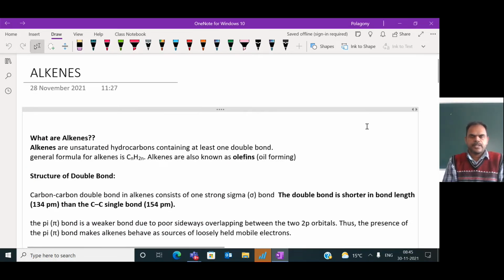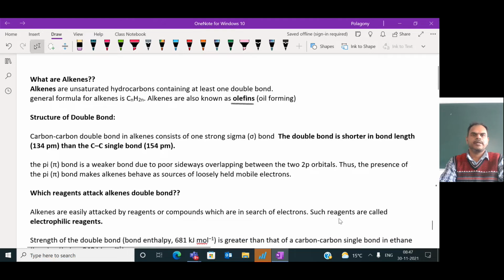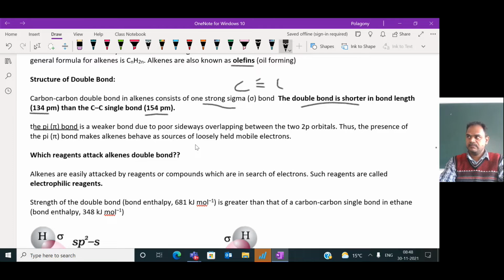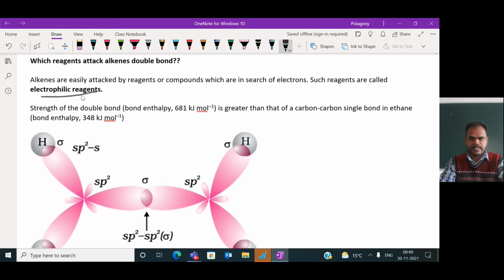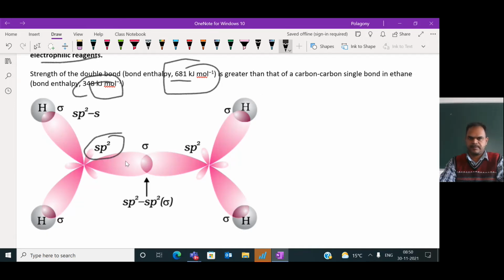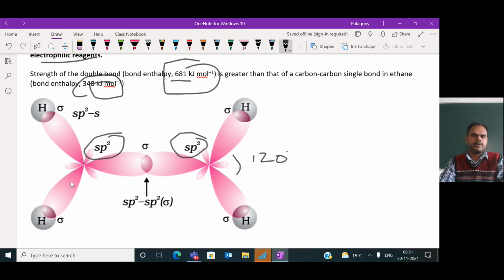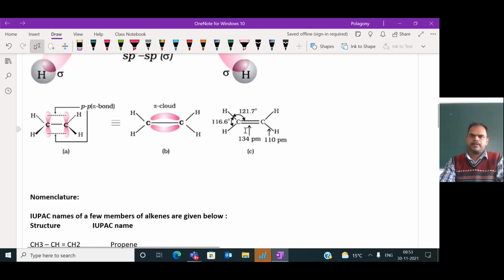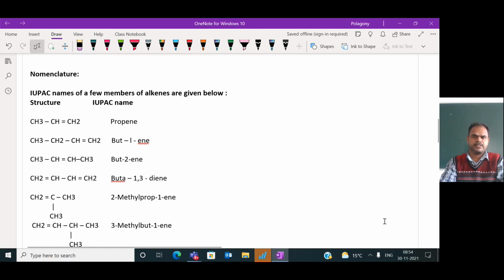Structure of Double bond-Lecture-2-in Alkenes||Pi bond and Sigma bond||Ethene||notes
Hydrocarbons -Alkenes ||Structure of double bond||Pi bond formation||Planar molecule||Structure of ethene molecule||